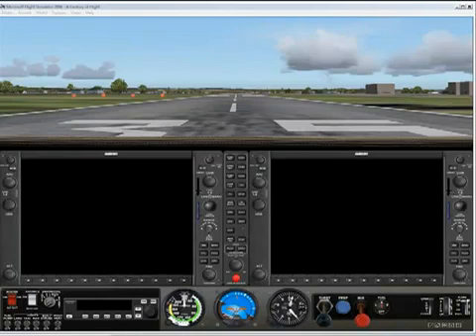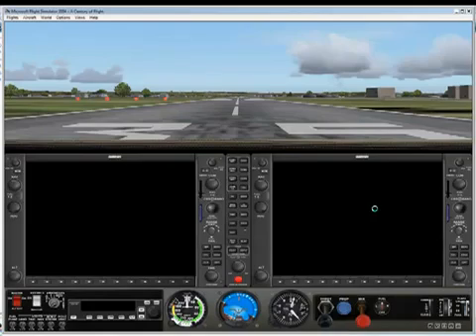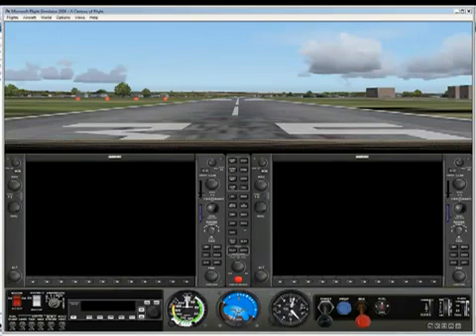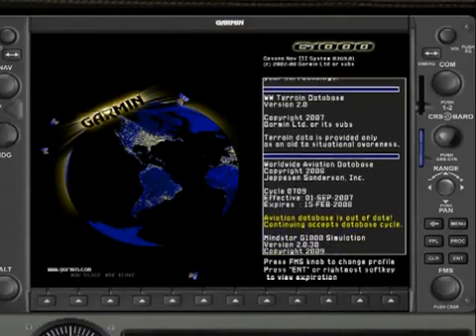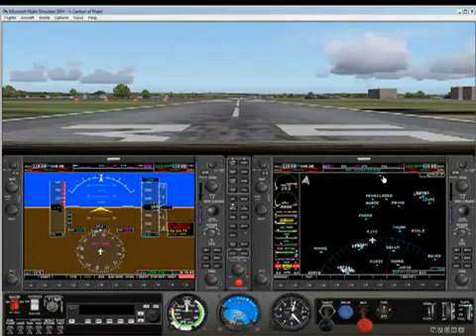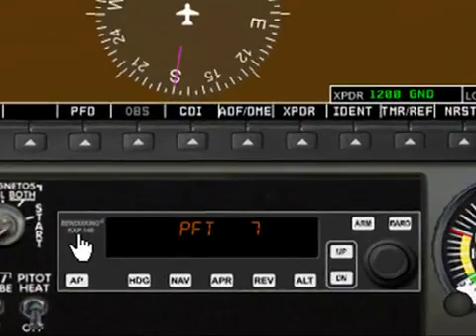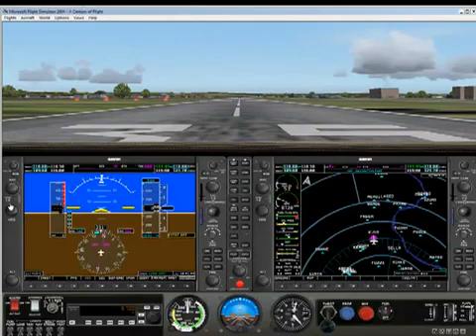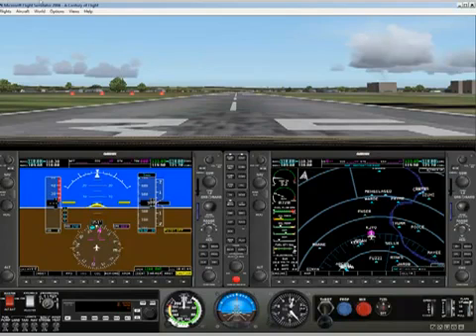GARMIN "G1000" Tutorial Video 1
This video just for education